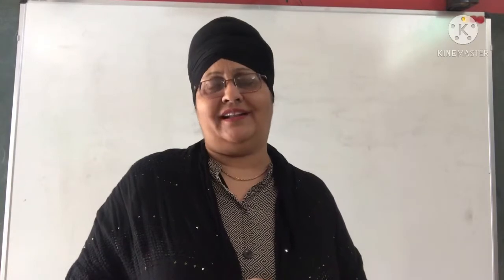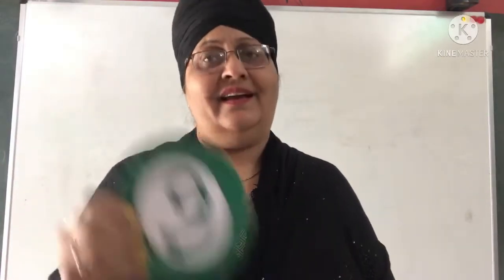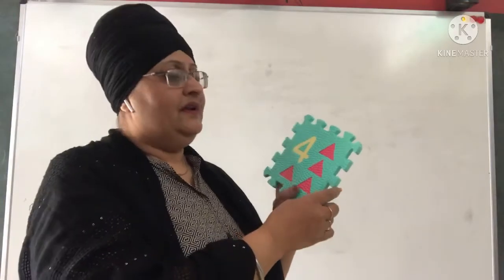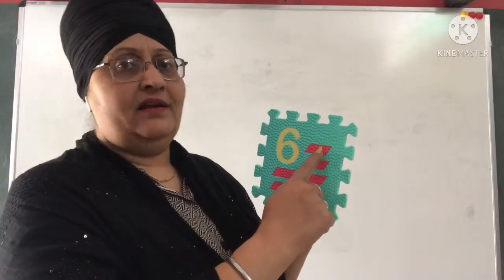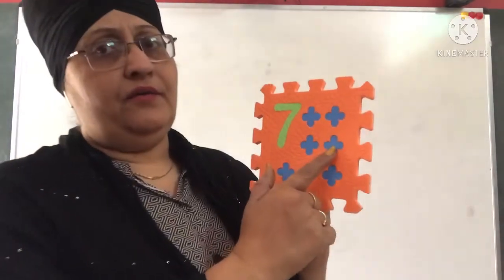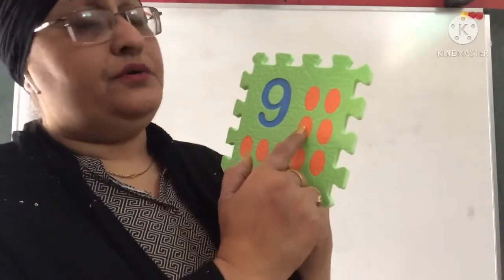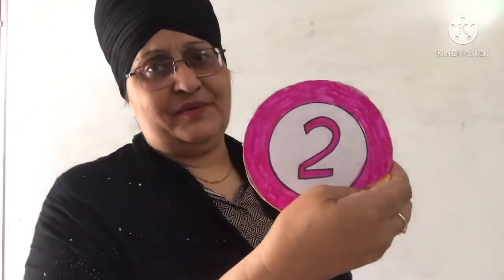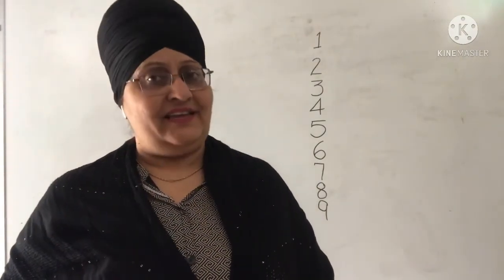1st class; subject Math;Learn number From 1 to 9 | video for kids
If you enjoyed this collection, you may also like these videos